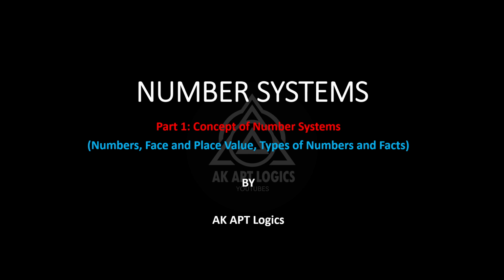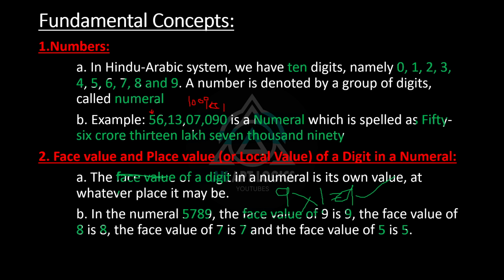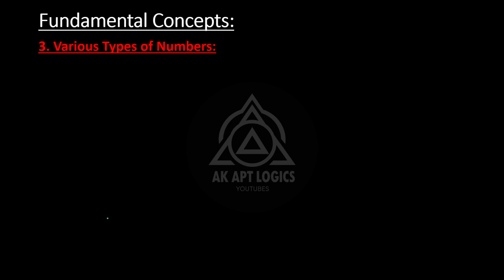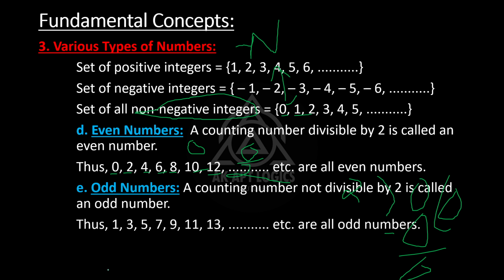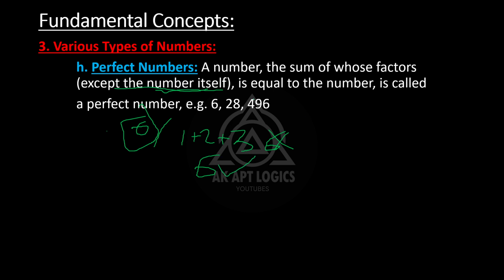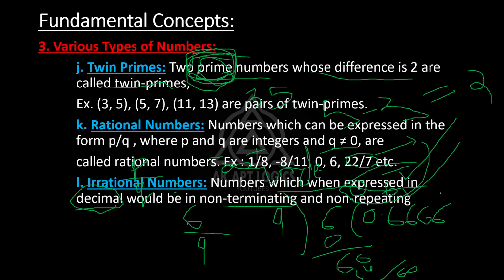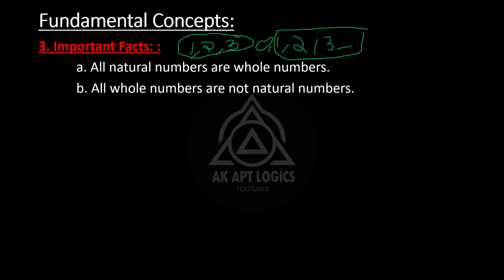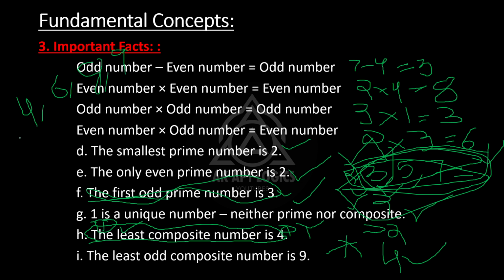Number Systems Part 1 | Concepts, Face & Place Value, Types of Numbers | AK APT Logics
Welcome to AK APT Logics!

This is Part 1 of the Number Systems series in Quantitative Aptitude, based on the trusted S. Chand RS Aggarwal book. This video covers the fundamental concepts of number systems, including:

✅ Face Value and Place Value
✅ Classification: Natural, Whole, Integers, Rational, Irrational, and Real Numbers
✅ Key Number System Facts

This series is ideal for:

SSC, RRB, BANK, UPSC, CAT, and other competitive exams

Beginners who want to build strong basics in quantitative aptitude

📖 Watch the full playlist here:
📘 Book Followed: S. Chand – RS Aggarwal (Quantitative Aptitude)